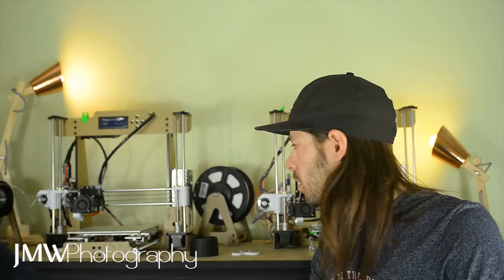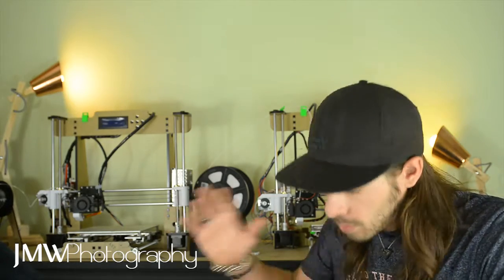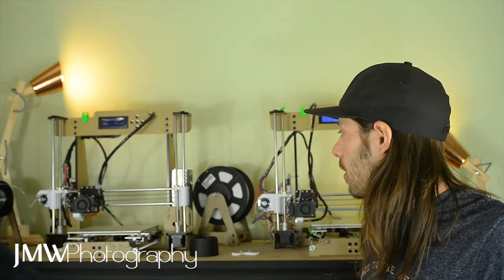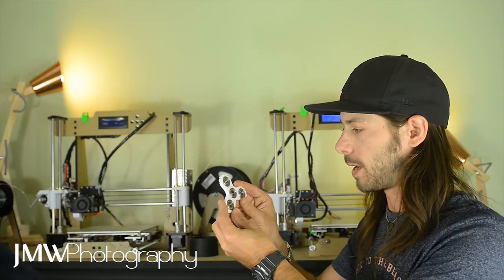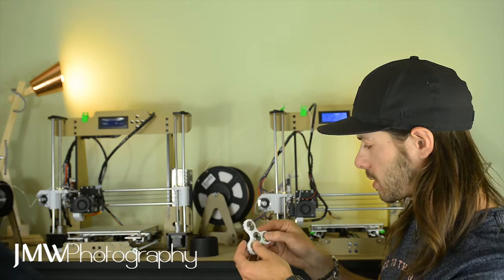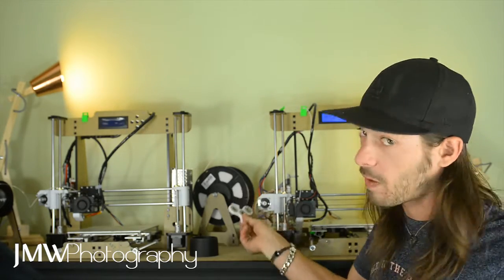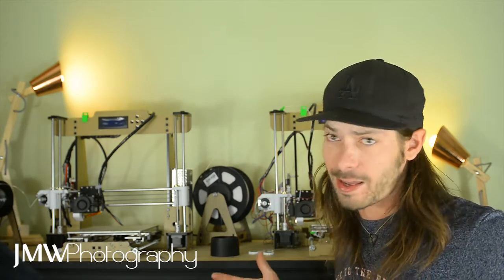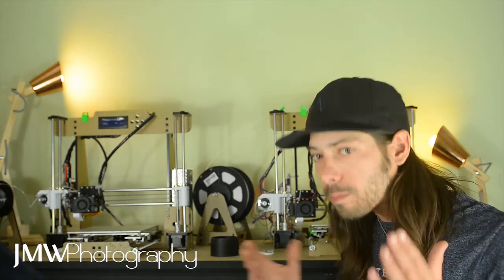SunLu White PLA - Review - How to Print 3D Printed Lens Hood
Super quick look at a very cheap and easy-to-print PLA and my 3D printed lens hood.
Another tick for SunLu filaments!

Let me know if there's something you'd like to see me print in this filament or if there's anything else's you'd like to know!